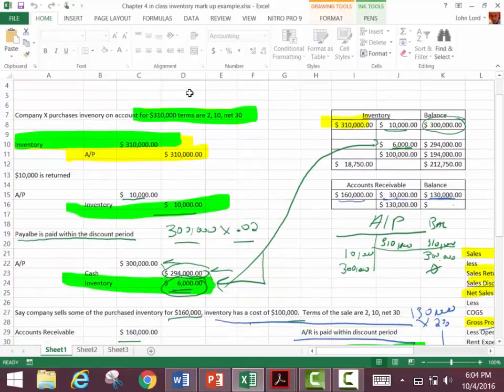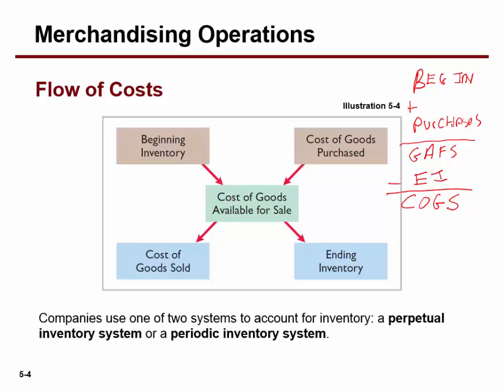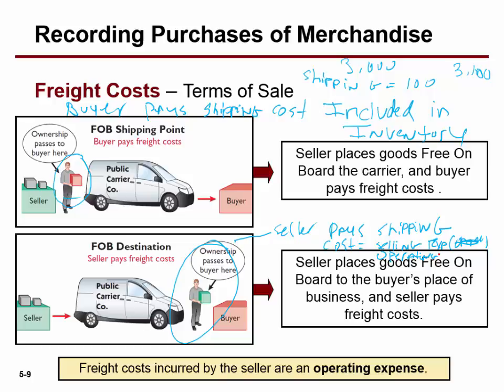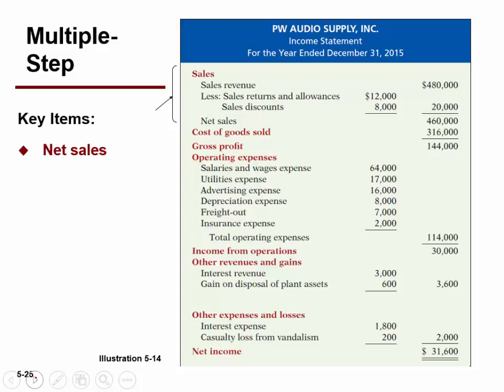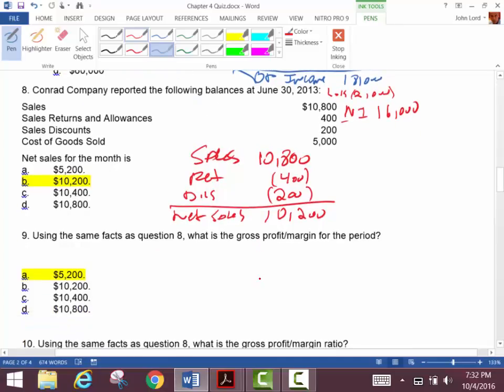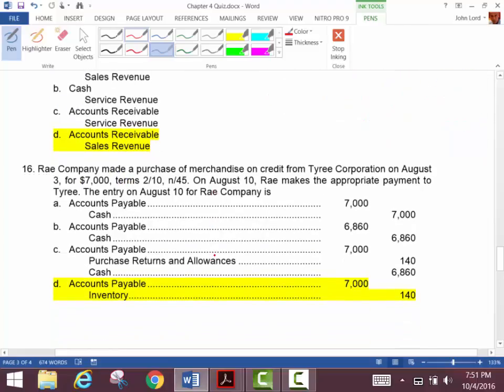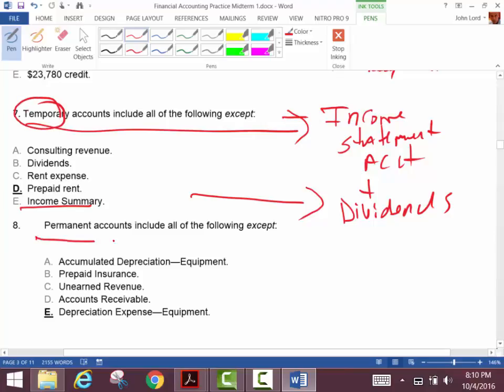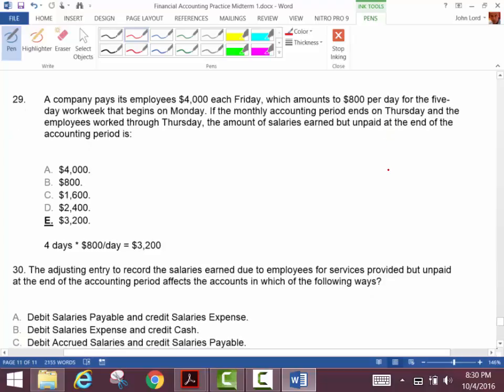Chapter 4 Complete Lecture and Practice Midterm